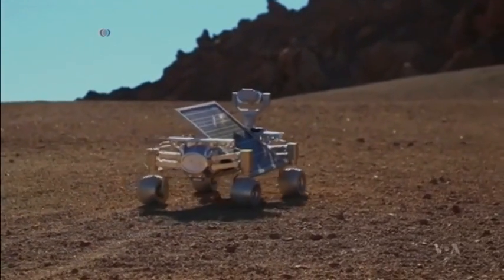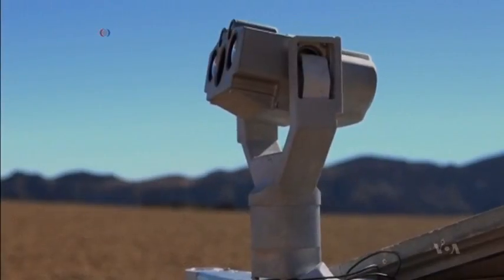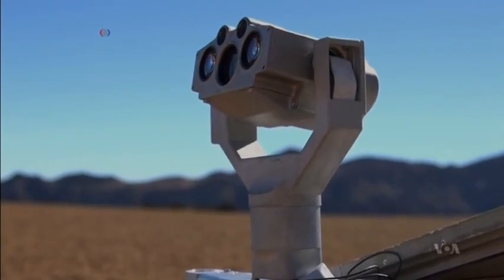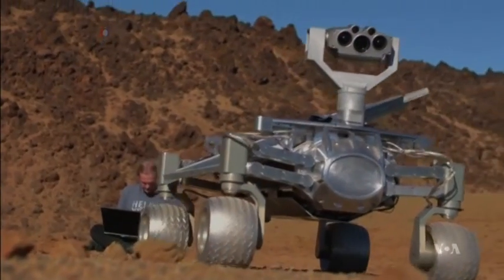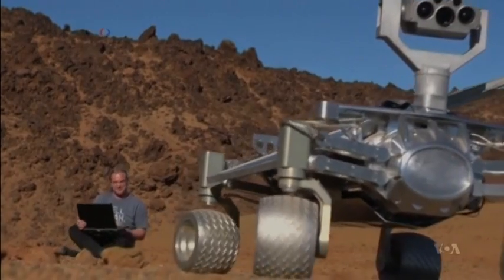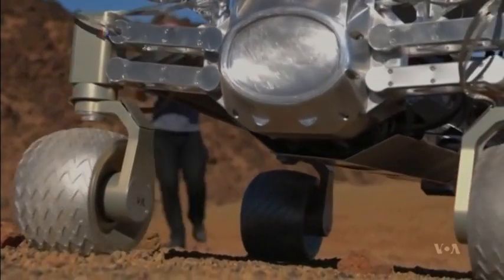'Part-Time Scientists' Compete to Put a Rover on Moon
Sixteen teams from around the world have set their sights on the moon... and the $30 million Google Lunar XPRIZE.  The challenge - issued in 2007 - is to land a privately-funded rover on the lunar surface, travel 500 meters, and transmit back high definition video and images - all at a fraction of what a typical NASA mission costs. Faith Lapidus catches up with the German team who call themselves the "Part Time Scientists."